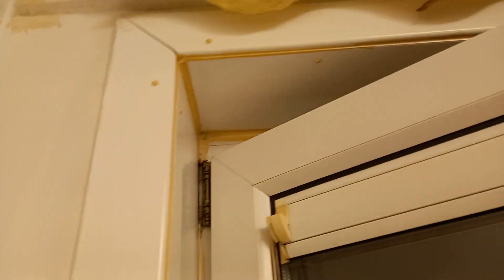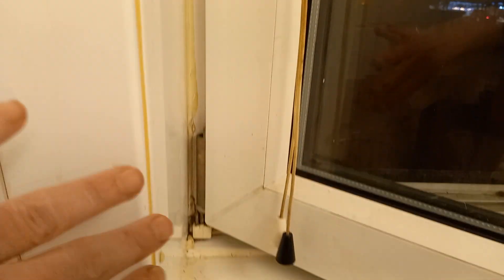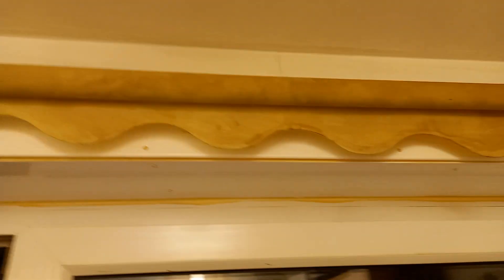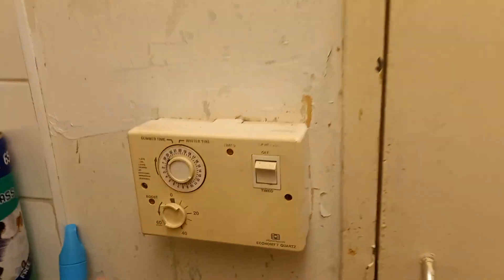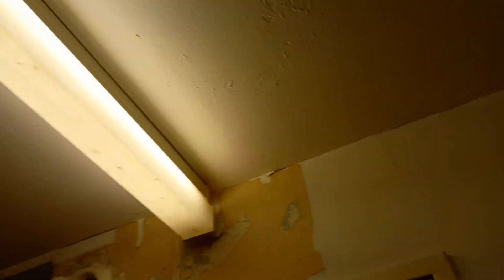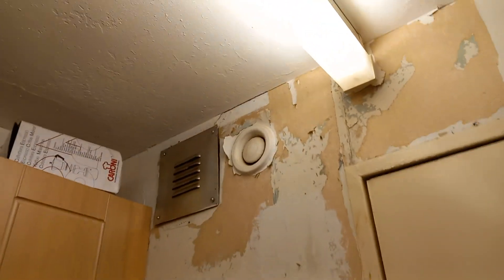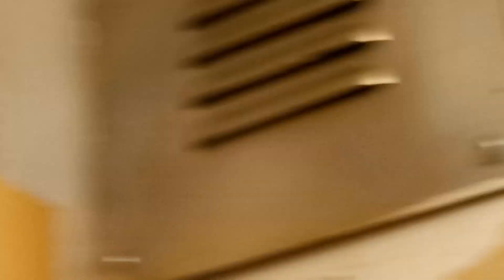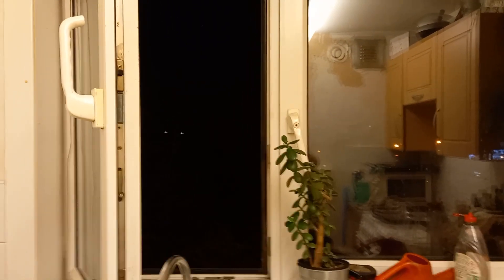water damage/ from outside weather/ and flood after last Christmas.